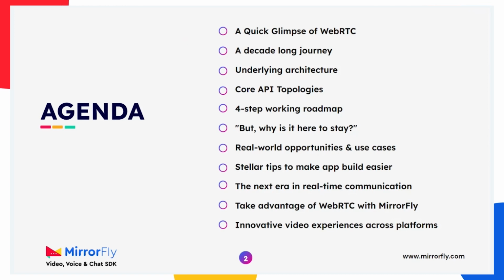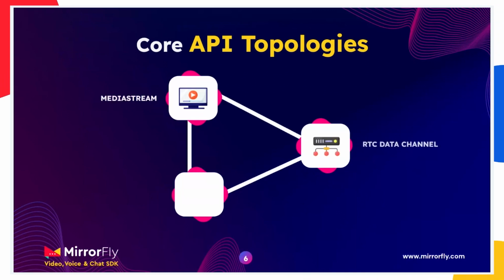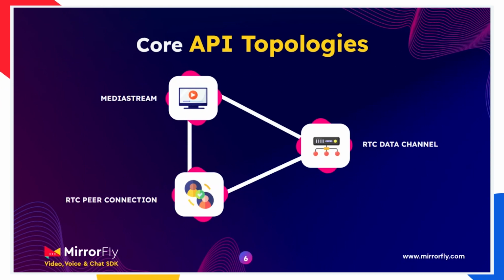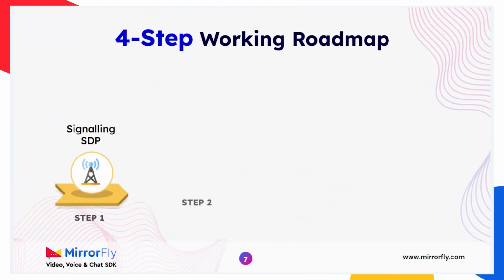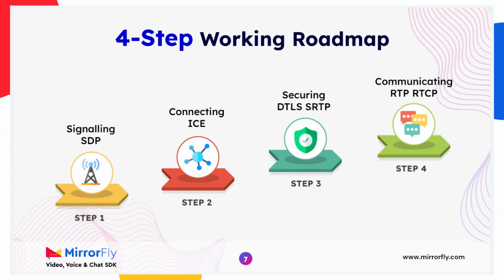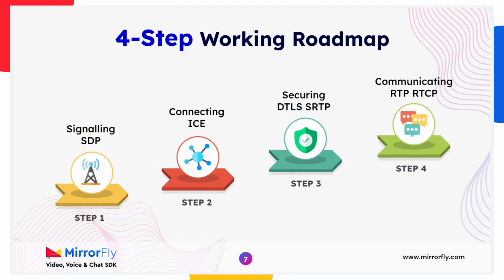Webinar | WebRTC Forward: Analyzing the Impact of New Technologies on Business Growth!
MirrorFly recently hosted an exclusive WebRTC webinar exploring the future of real-time communication (RTC), business drivers, and how companies can build flawless video and voice experiences for web & mobile apps.

📌 Hosted by Thyagu J, Strategic Head – Unified Communication, this session dives deep into:

✅ What is WebRTC & why it matters in 2025
✅ WebRTC architecture, protocols & security best practices
✅ Real-world use cases for apps across industries
✅ How to build low-latency chat apps with ease
✅ The future roadmap of WebRTC in business communication
✅ Leveraging MirrorFly’s SDKs & APIs for next-gen collaboration

Whether you’re building video call apps, chat platforms, or telehealth solutions, this session will give you actionable insights to scale communication seamlessly.

📚 Learn More About WebRTC

🔗 Get in Touch: Contact Sales